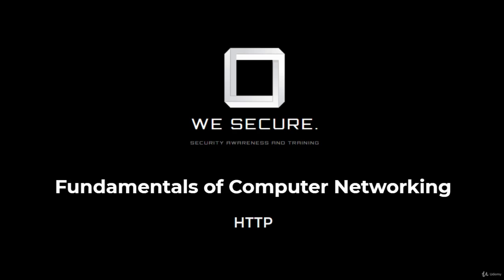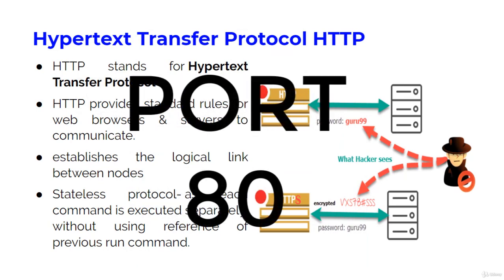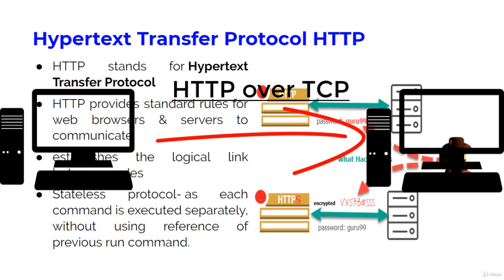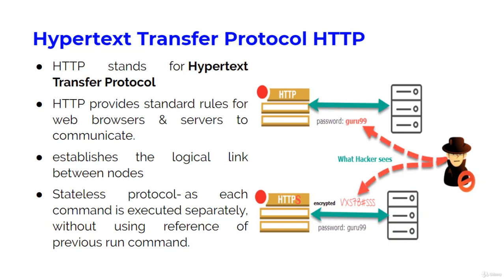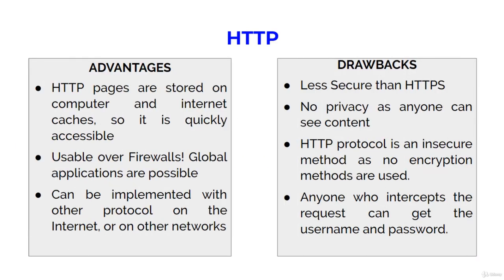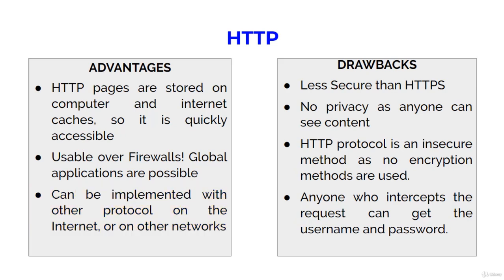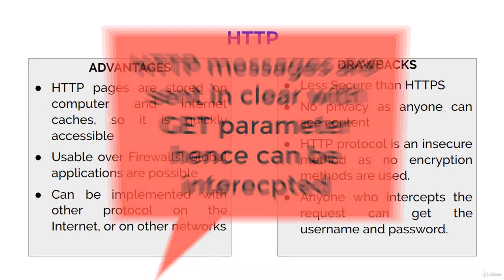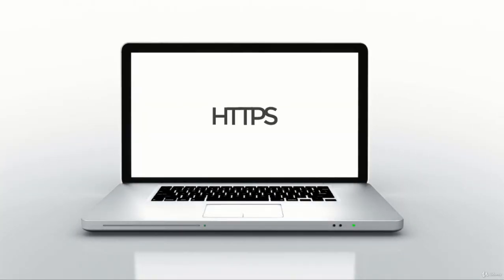Hypertext Transfer Protocol HTTP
In this video, we explore the Hypertext Transfer Protocol (HTTP), the foundation of data communication on the World Wide Web. Learn how HTTP works, its request-response model, and how it enables the transfer of web pages, images, and other resources between servers and clients. We also discuss the differences between HTTP and HTTPS, emphasizing the importance of secure communication in modern web applications.